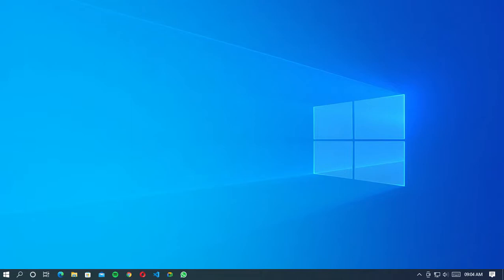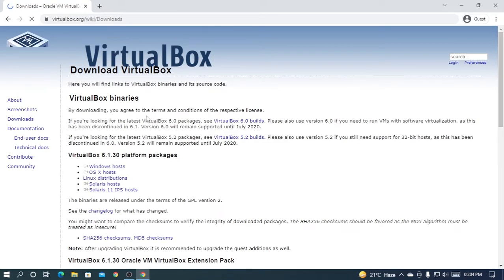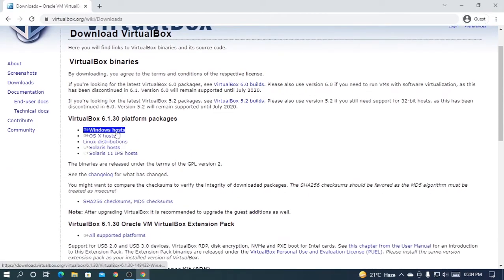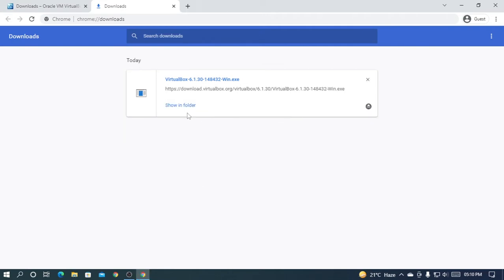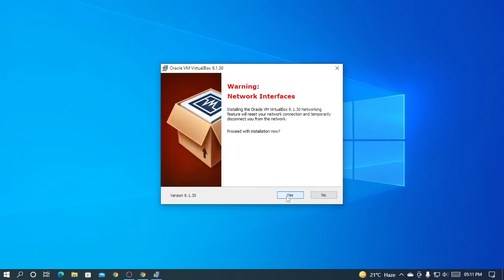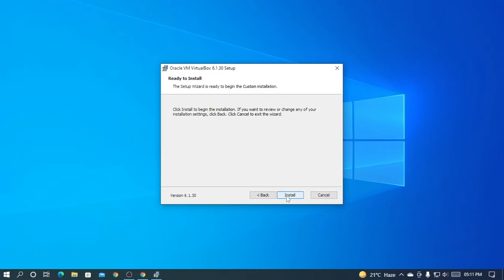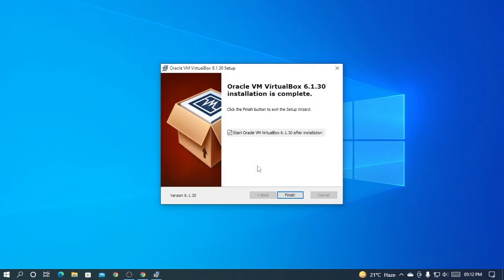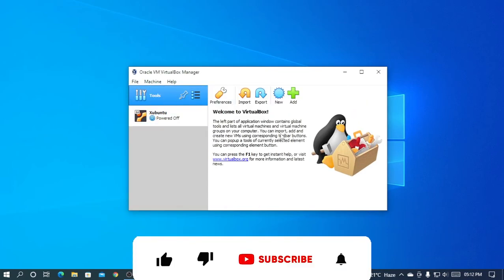How to Install VirtualBox On Windows 10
Hi viewers, In this video, you will be able to see how to download and install VirtualBox in windows 10 !!

Best Laptops for programming:-
Acer Aspire 5 11th Gen Core i5
Lenovo ThinkPad E15 (2021)
Lenovo ThinkBook Yoga 14s
HP 15 AMD Ryzen 3 3250U
HP Pavilion 14, Intel 11th Gen Core i5

My Gear:
Keyboard & mouse